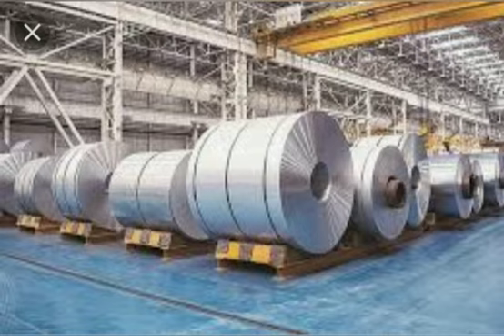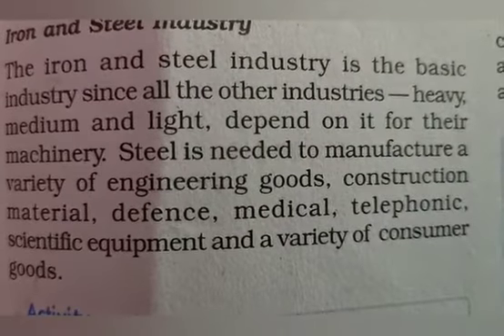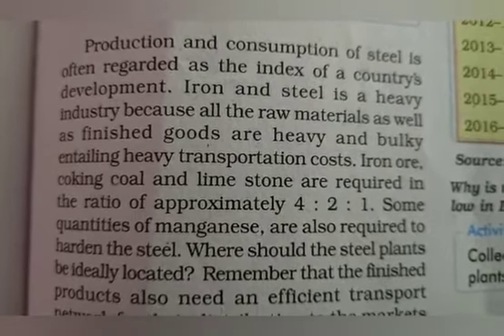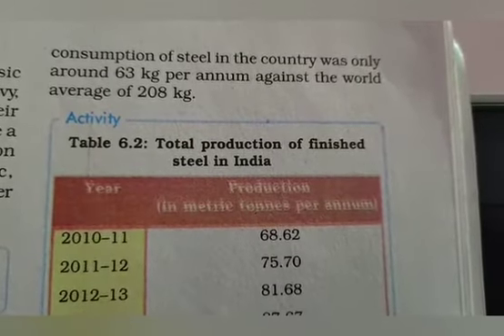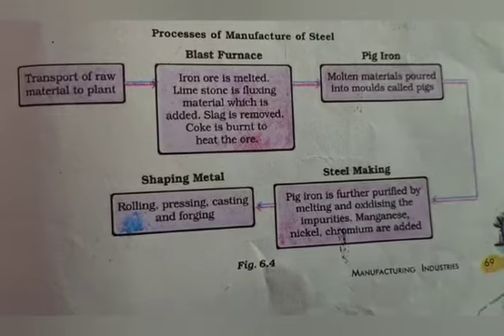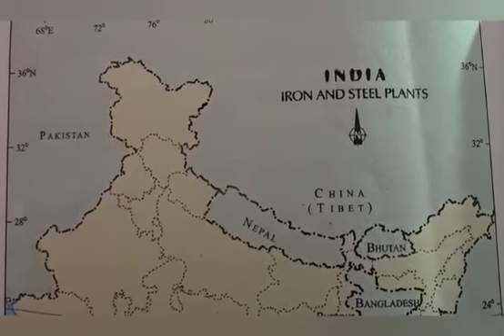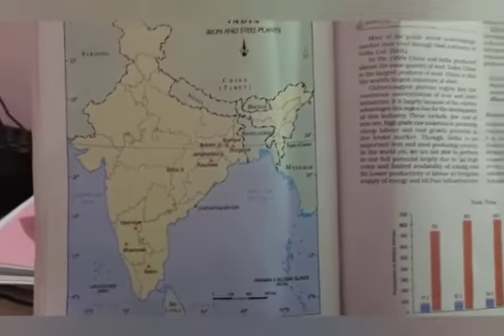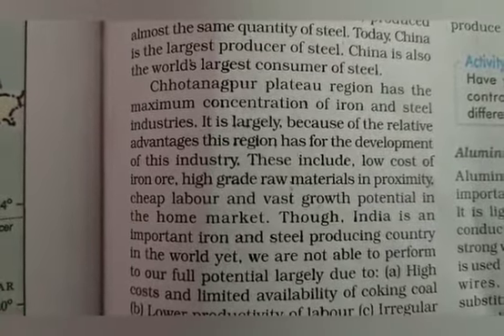Grade 10 CBSE-Social:Manufacturing Industries